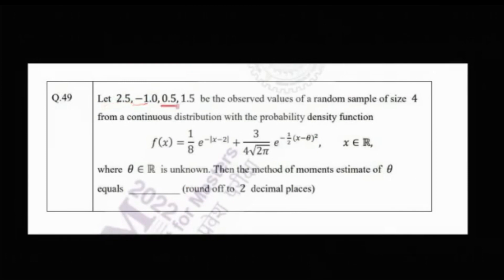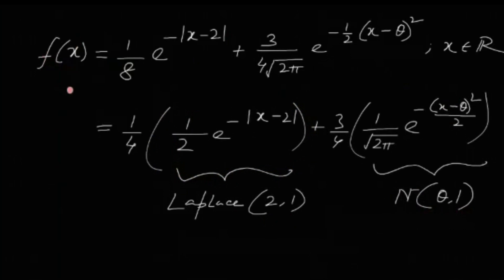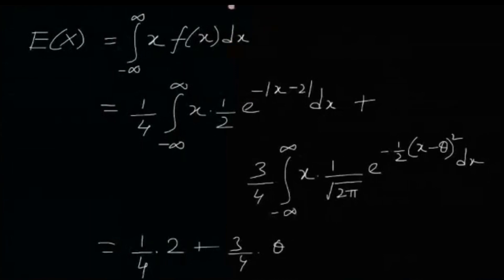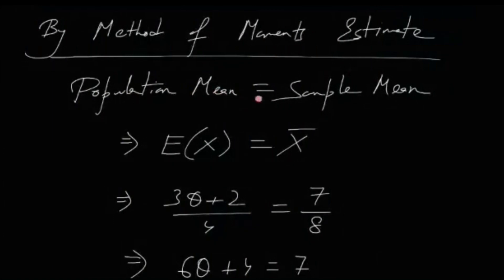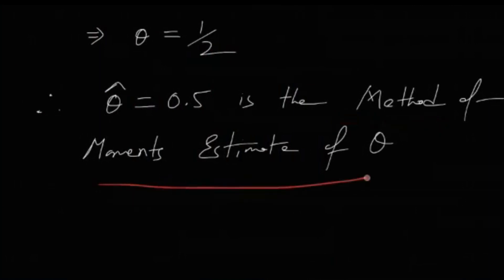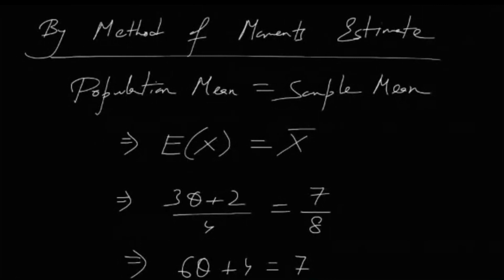IIT JAM MS 2022 Problem 49 | Estimation | Cheenta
Check out your Learning Path with Cheenta School of Statistics and Data Science: